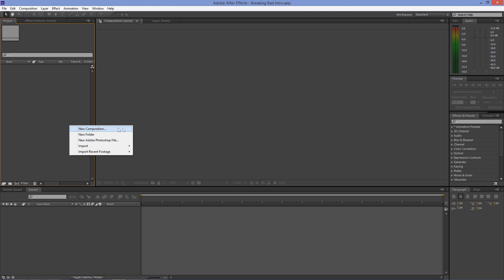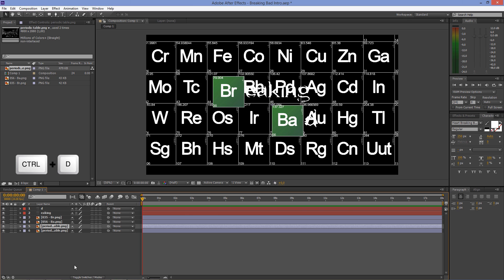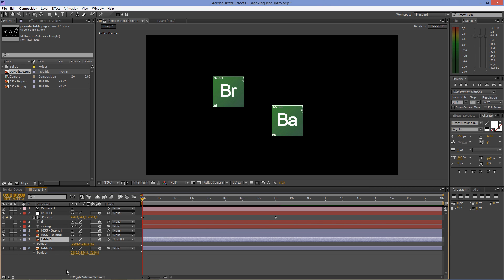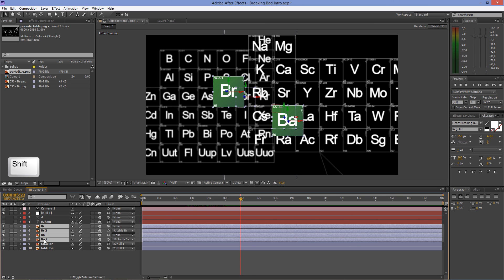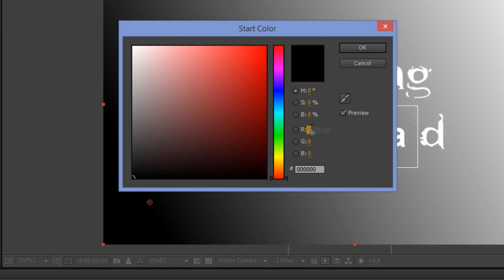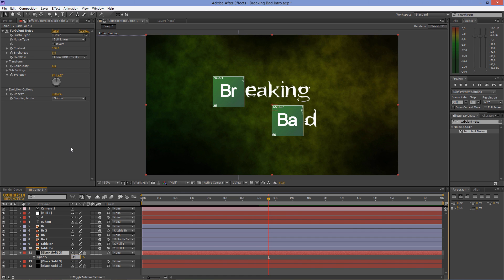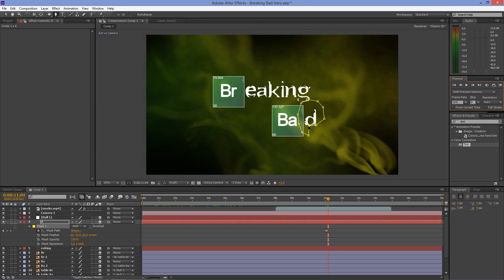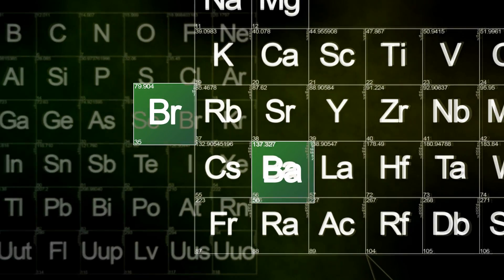After Effects Tutorial: Breaking Bad Intro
This tutorial teaches you how to create an intro, similar to the title sequence used in the Breaking Bad in Adobe After Effects.